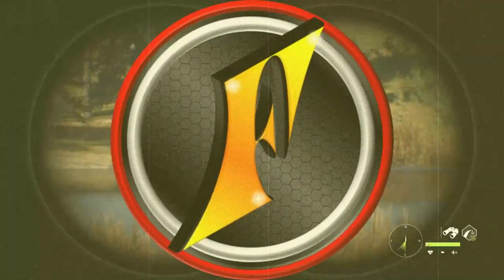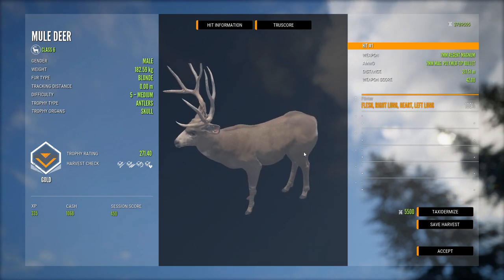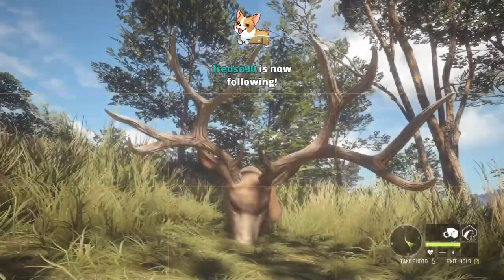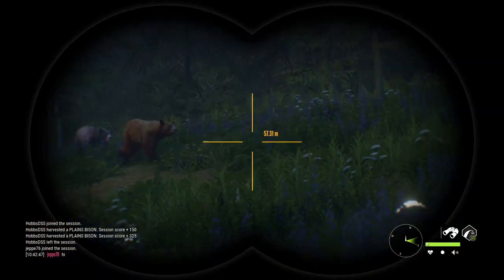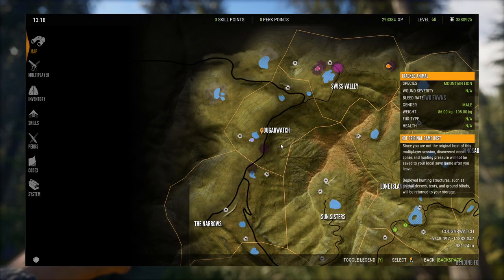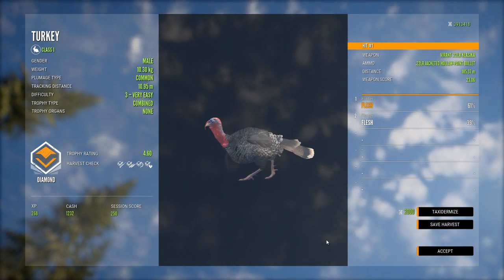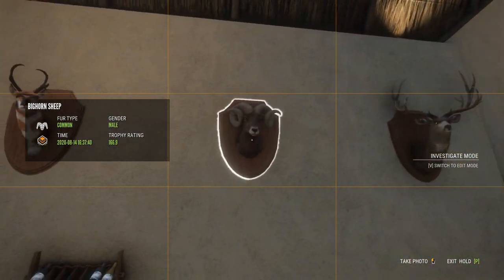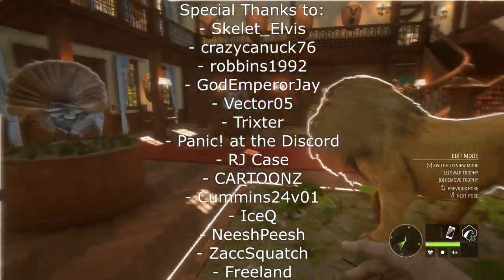My First Diamond TruRACS Mule Deer & More! | Weekly Highlights!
Highlights from the week of 8/9/2020 where we drop our first diamond truracs mule deer and a whole lot more!